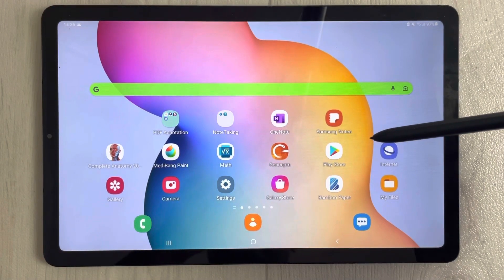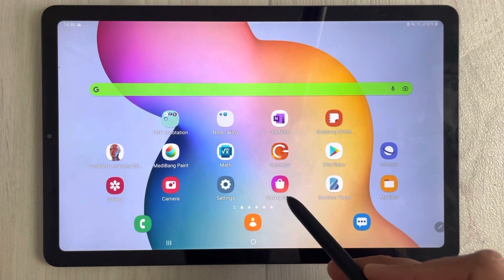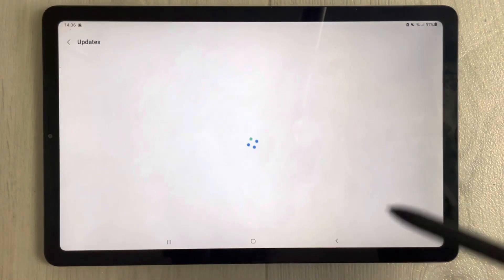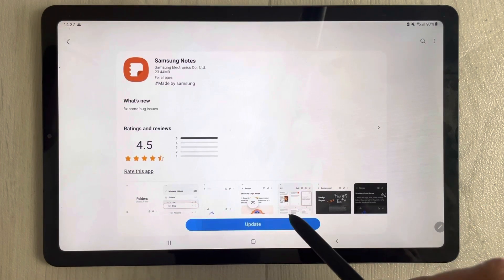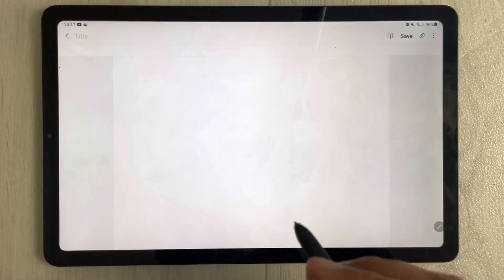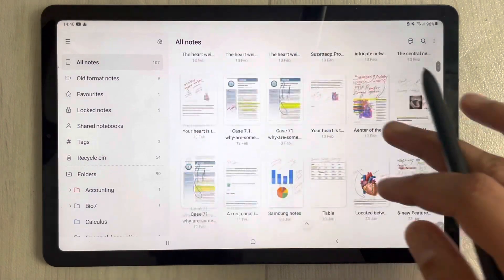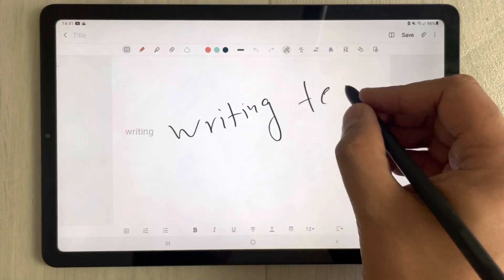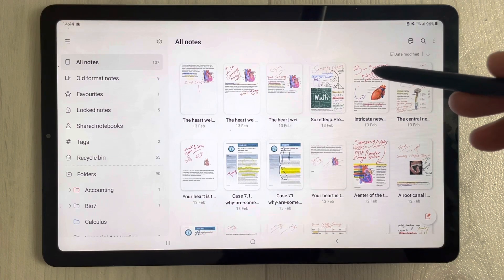Samsung Notes Gets New and Important Update - Smooth Note Taking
Samsung Notes Gets New And Important UPDATE - Smooth Operations
In this video i am showing you the new update for Samsung notes. The update is available for all Samsung devices. I am showing you how to update the Samsung notes. And the new features include. The Samsung notes is the best note taking apps for students and professionals. With s pen you can use all productive features of Samsung notes. The tablet that i am using is Samsung Galaxy Tab S6Lite.